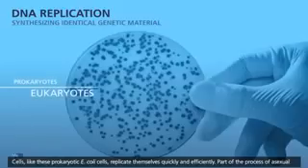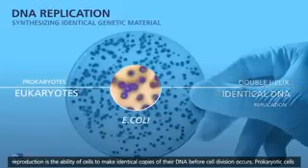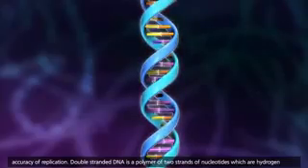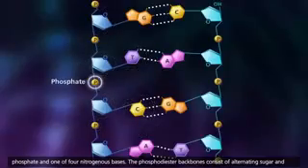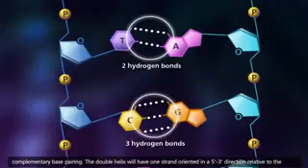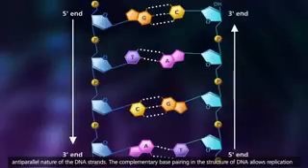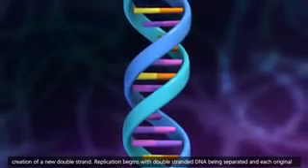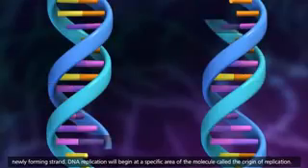DNA REPLICATION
Replication of dna full process.